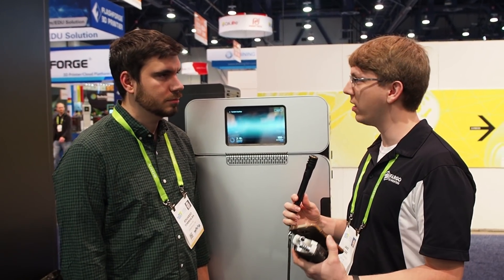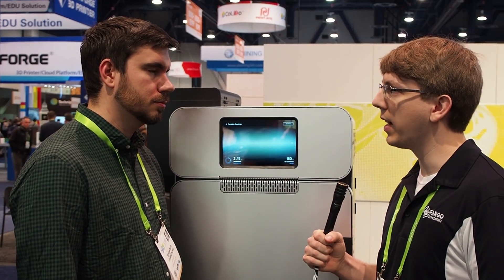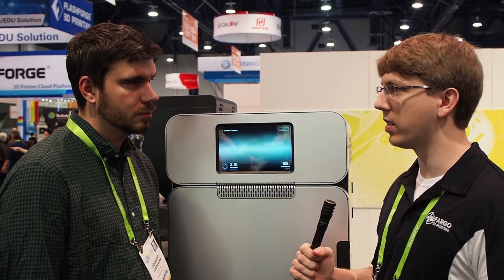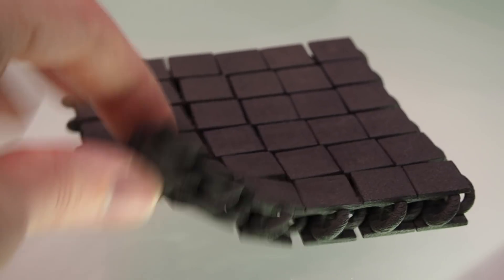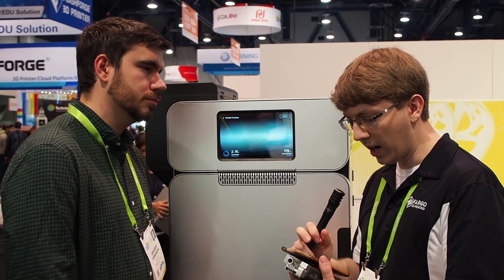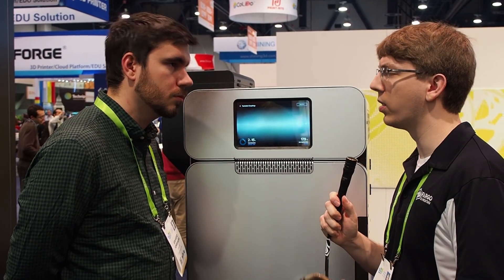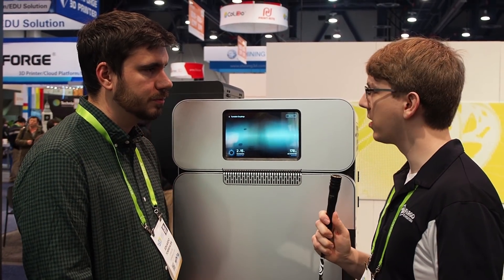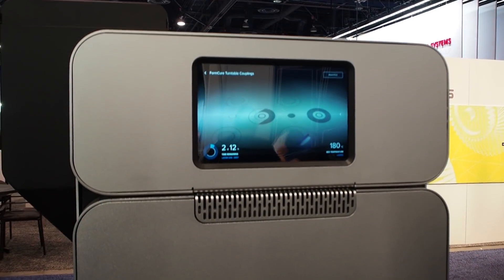Formlabs Fuse 1 - Desktop SLS 3D Printer | CES 2018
CES 2018 saw the first working demo of the Fuse 1, Formlabs' new SLS 3D printer.

Eduardo Torrealba is the lead engineer for the Fuse 1, which has been in the works for 3 years. He claims the machine has seen very few changes since its announcement in June, 2017.

Eduardo sees SLS and SLA as complementary processes. Although nylon SLS prints aren't as high resolution, they are much stronger than SLA parts and great for end use applications.

Compared to industrial SLS technology, one big difference is the material color. Darker colors require lower laser power, allowing for less equipment and lower cost. The Fuse can use up to 50% recycled material (salvaged from previous print jobs).

Non-beta Fuse 1 printers are expected to begin shipping in Fall 2018.